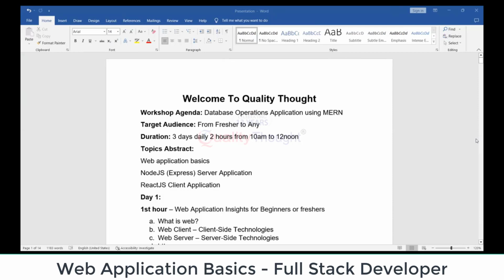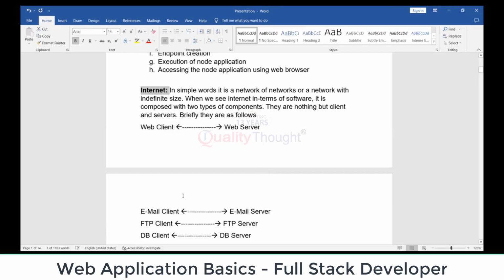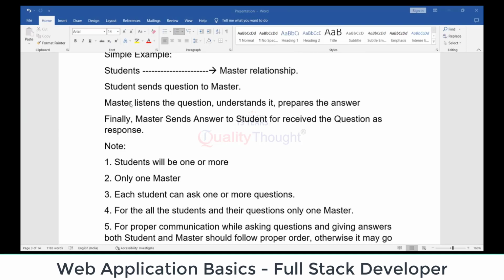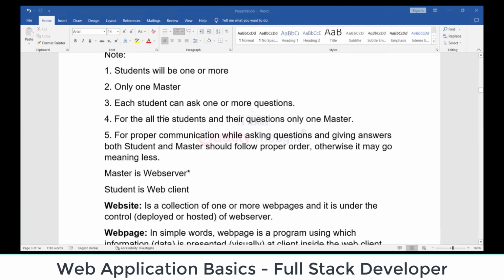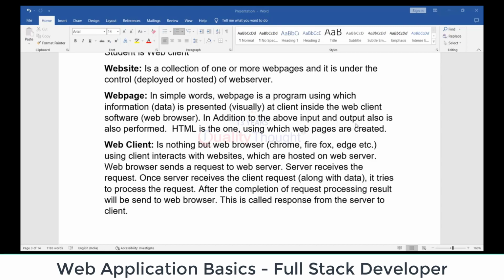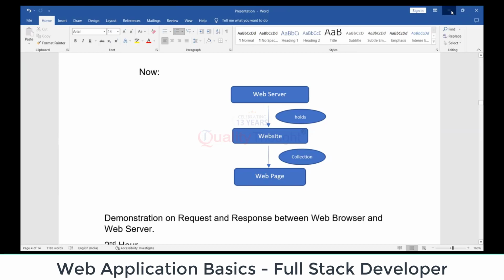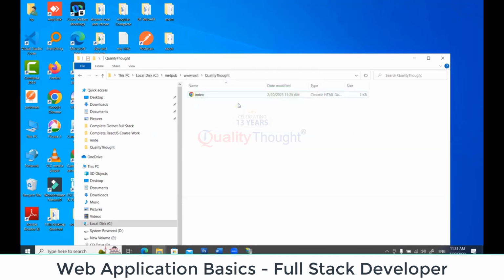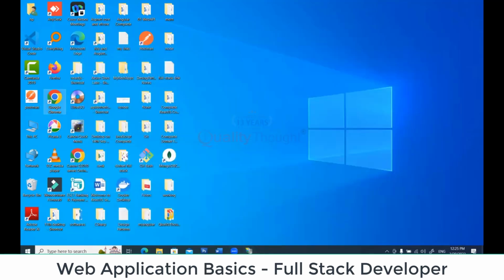Web Application Development Basics | MERN | Complete Full Stack Developer | Quality Thought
Welcome To Quality Thought Full Stack Academy

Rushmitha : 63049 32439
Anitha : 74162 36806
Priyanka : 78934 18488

JOIP is a unique program designed, implemented by Quality Thought and successfully placed thousands of students in various Companies.
JOIP Schedule is 8 hours per day which includes
2 hours training by Master Trainer
2 hours technical lab with Faculty assistance
4 hours soft skills Training
Interview Questions Explanation Classes

Comparison between a html tag and React Component
How to create a Component in React JS?
M - MongoDB
E - ExpressJS
R - ReactJS
N - NodeJS
Complete .Net Full Stack Developer Training with Azure DevOps , Docker and AKS
Complete MERN Full Stack Developer Training with DevOps and Azure
Complete MEAN Full Stack Developer Training with DevOps and Azure